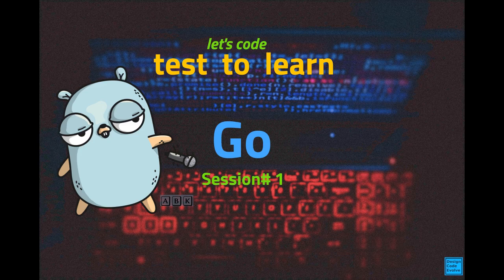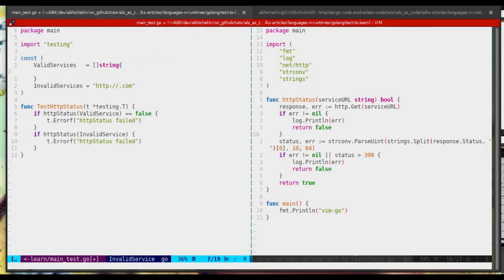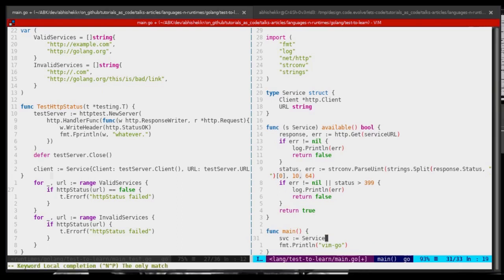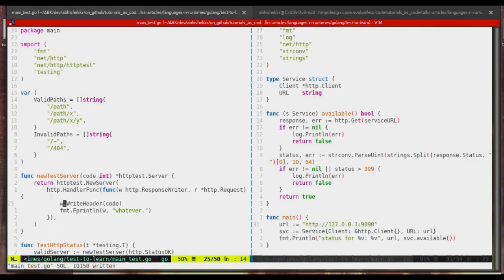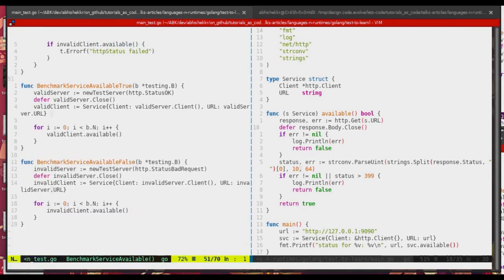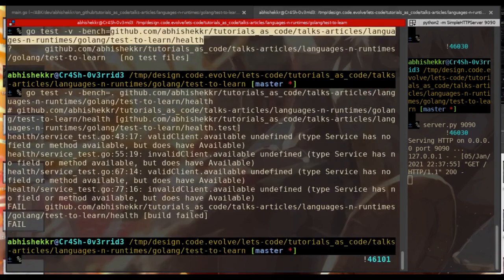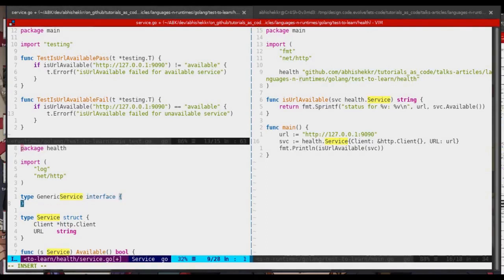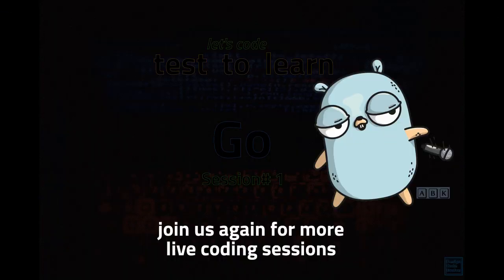Test To Learn: "Go" Session#1 (Golang with TDD) | let's code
This is a live coding session recorded to learn "Go" as a beginner through testing and building a small functionality of checking if an HTTP service is available or not.

Chapters

00:00  -  Intro
00:05 - Write main.go with TDD for "httpStatus" with http client, type conversion & string operations
04:35 - extract Constants; change to arrays as Variables for Tests via For Loop
08:45 - Use HTTP Test Server to Mock Response for Tests
11:00 - Implement Structs
13:25 - Refactor Tests to reuse Mock among different variations
20:45 - Benchmarking Tests for Performance Checks, fix an Issue
25:49 - Using "init()" in Test to rid noise of Stdout Logging
26:45 - Make another minor fix for less operations
27:50 - Add Sub-package, refactor feature &  test to idiomatic form
29:35 - Test for Refactoring, Fix the issues
36:25 - Add Interface, then Mock for better Tests
42:30 - Last Test Runs

While trying to build a simple small util from scratch alongwith tests, we come across testing, benchmark and mocking while seeing use of "const", "var", "if-else", "for-range", "for loops", "structs", "interface", "package", "type conversion", "string splitting", "concatenation" and some more.